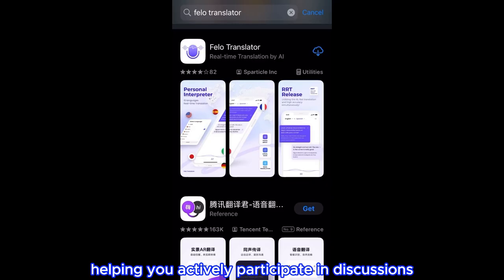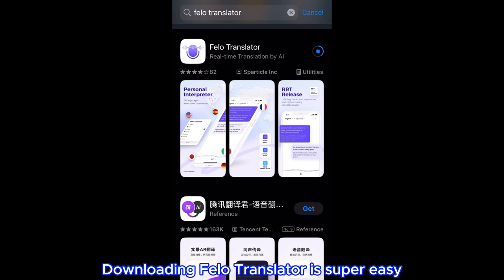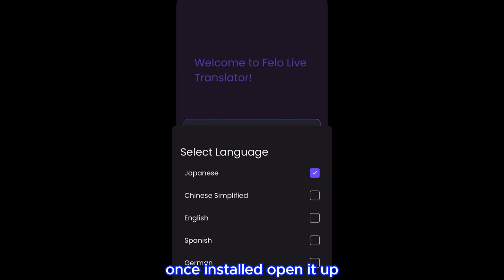Lost in Class Lectures? Discover Ease with Felo Translator's Instant Help!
Benefits of Felo Instant Translation:
Real-time transcription and translation
2. High accuracy and high speed translation
3. Free Ex-support
Felo Subtitles supports real-time translation of YouTube videos as well as video conferencing software such as Zoom and Teams.

If you find this software useful, please click the link below to experience it for yourself!